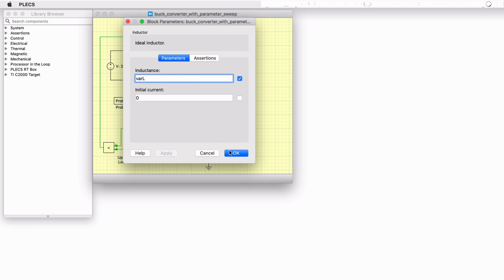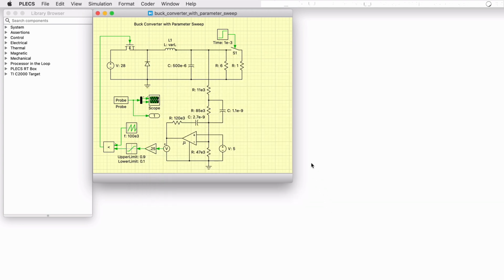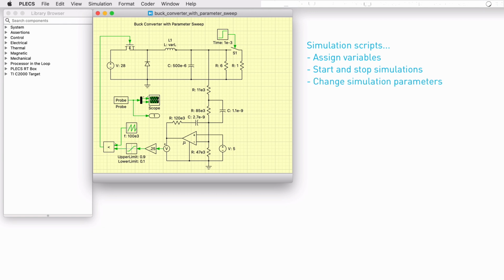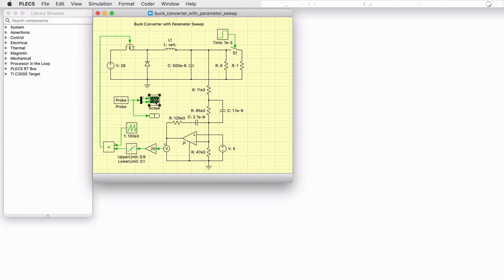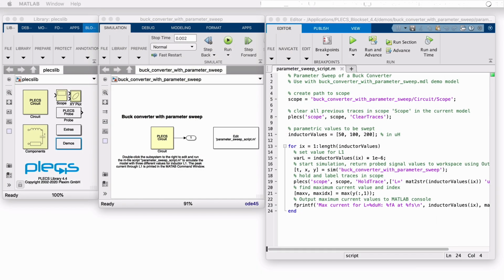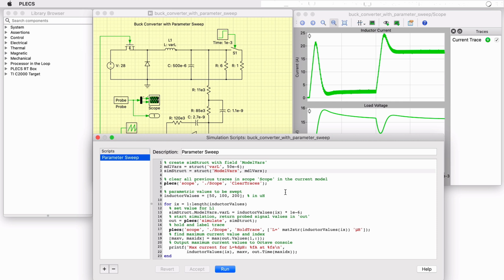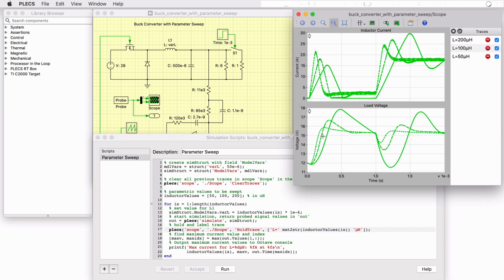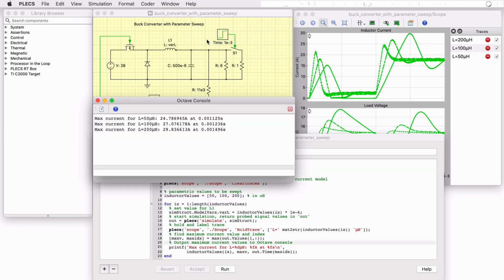Buck Converter with Parameter Sweep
This video corresponds to the PLECS demo model of a buck converter with analog controls, where the inductance is swept through multiple values via a user-defined simulation script.

For more videos and other information, please visit our